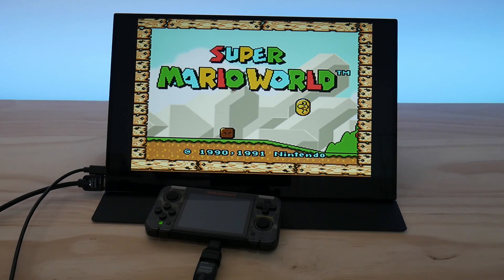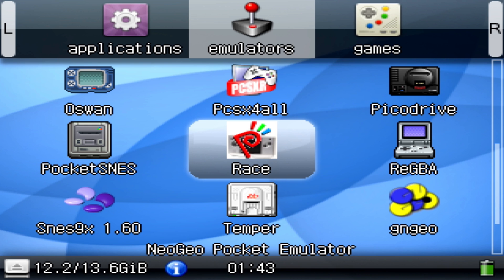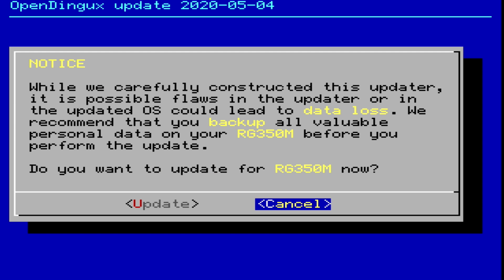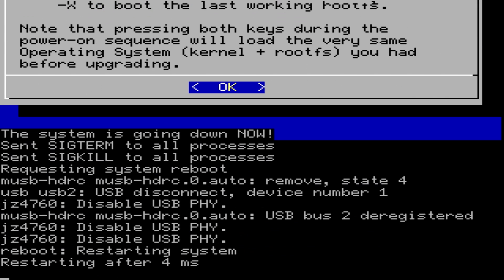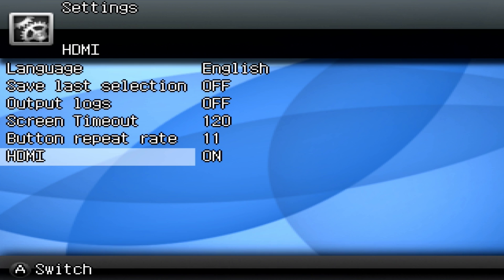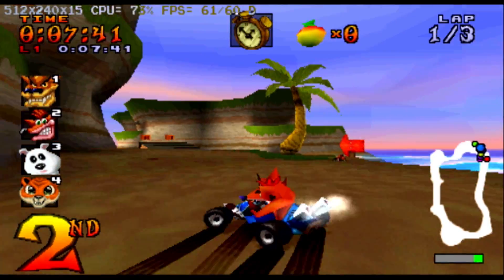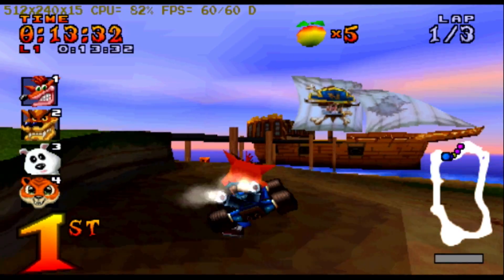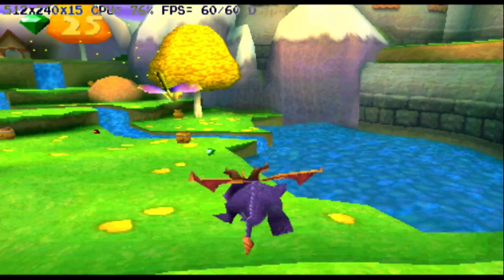How to Unlock HDMI on Your RG350 and RG350M | Latest Beta Update 5/8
HDMI is finally here for the RG350 and RG350m and the update process couldn't be easier. In this video, I briefly go over the update process and showcase some of the brand new HDMI footage straight from my personal device. If your RG350 has been collecting dust, it's time to dust it off and check out this new feature.